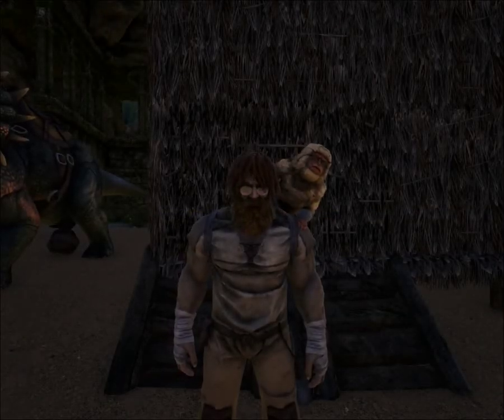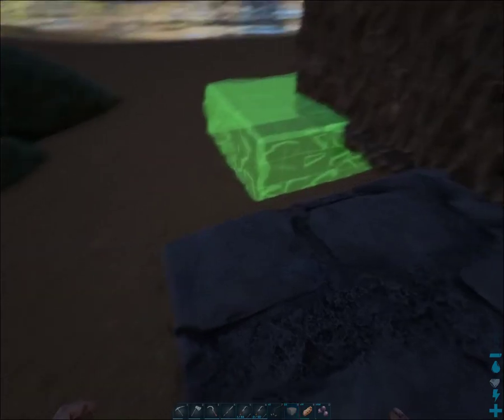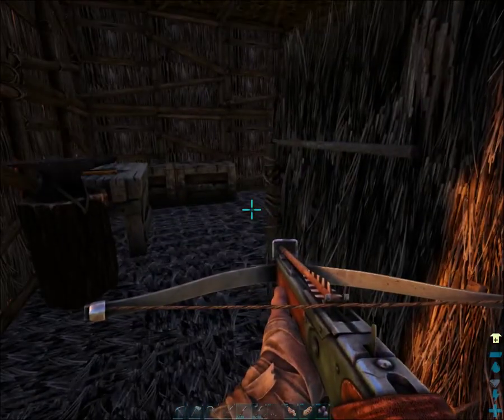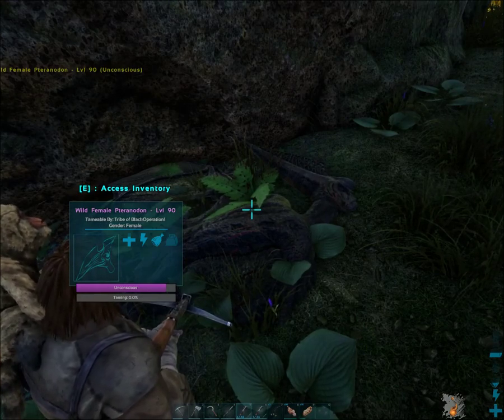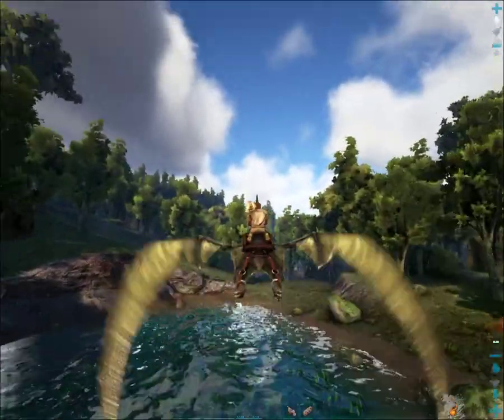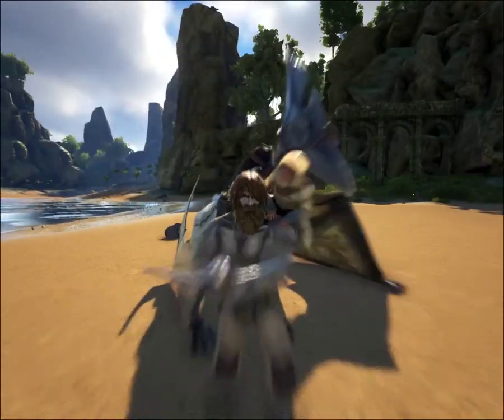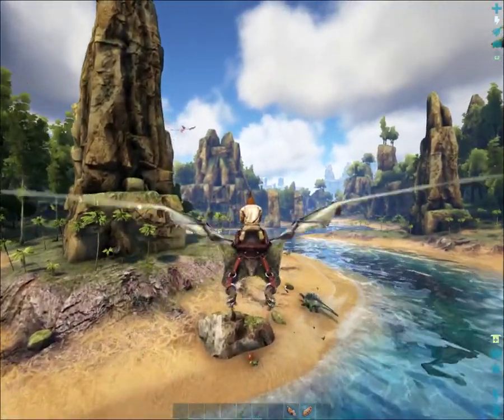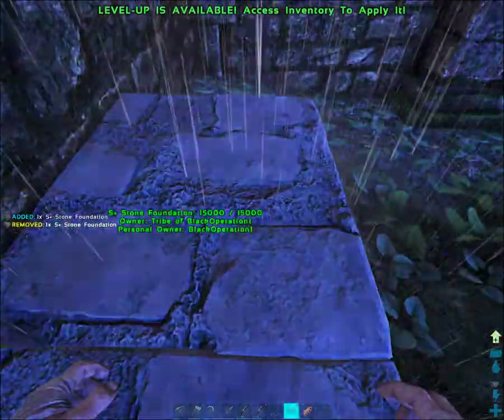ARK: Survival Evolved Day 4, Pteranodon Tame & Base Build Part 1